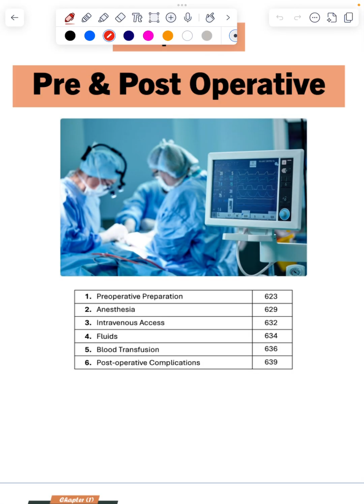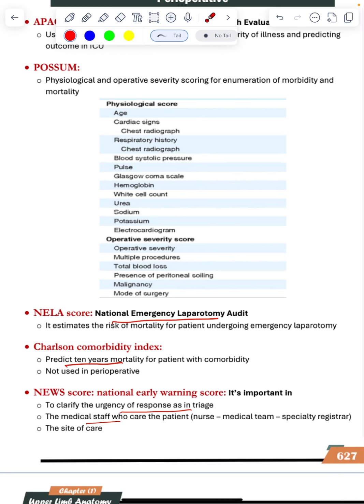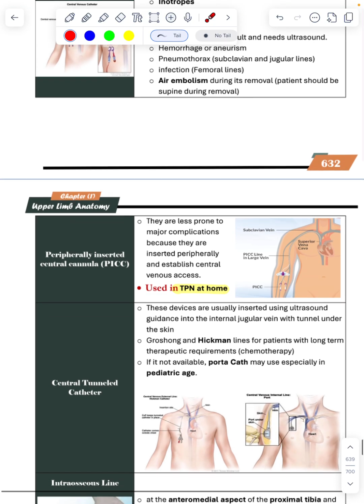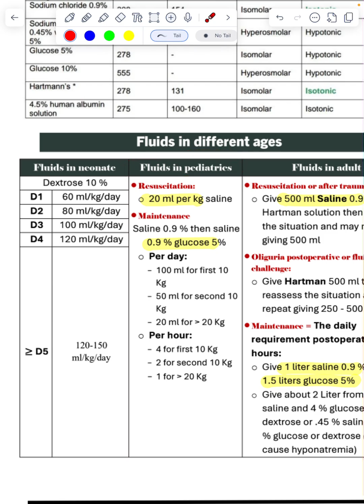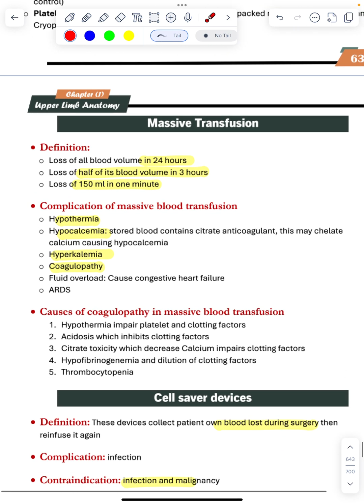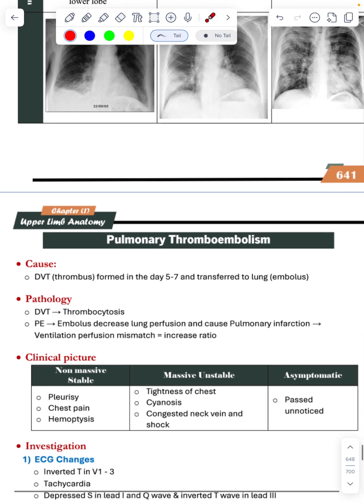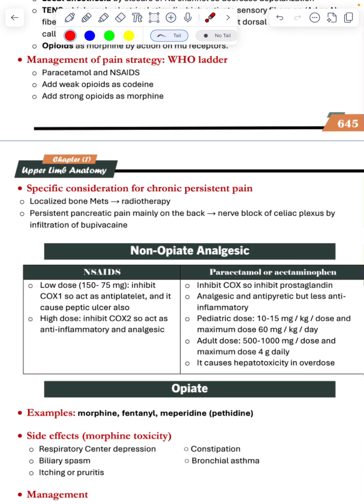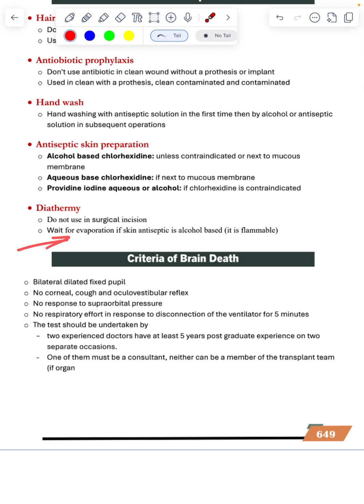Per and post operative 2 MRCS